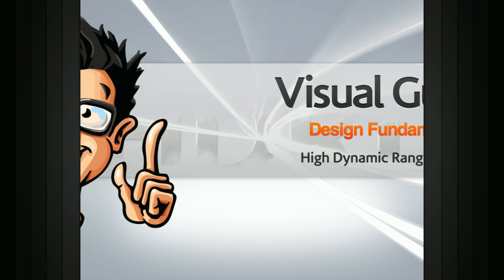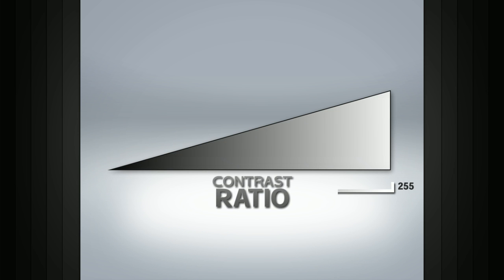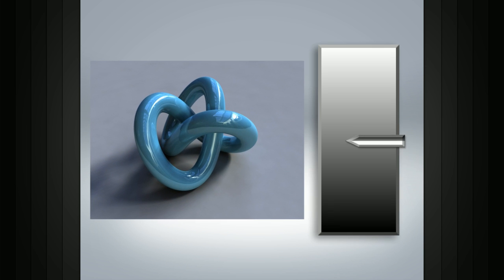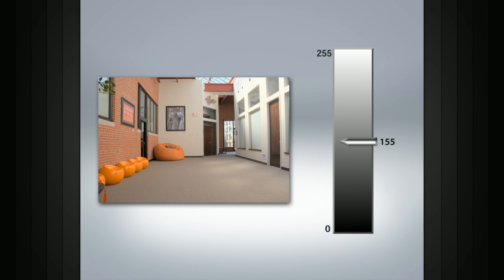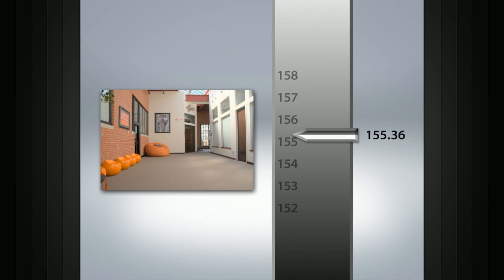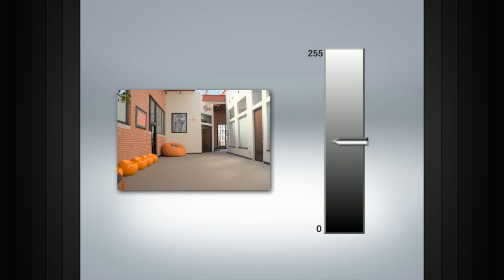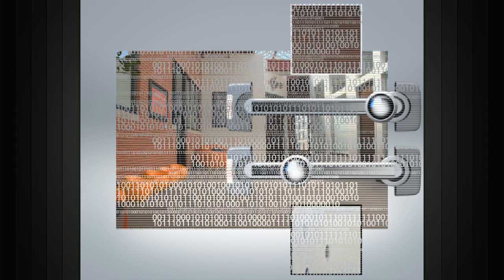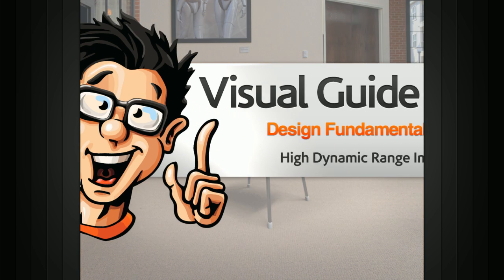CG101: What are High Dynamic Range Images and What can they be used for?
Normal image maps can be used as textures or reflections in our 3d projects, but there is another kind of image that can serve a different purpose. In this lesson we will learn about High Dynamic Range Images and how they are used to add lighting to scenes.